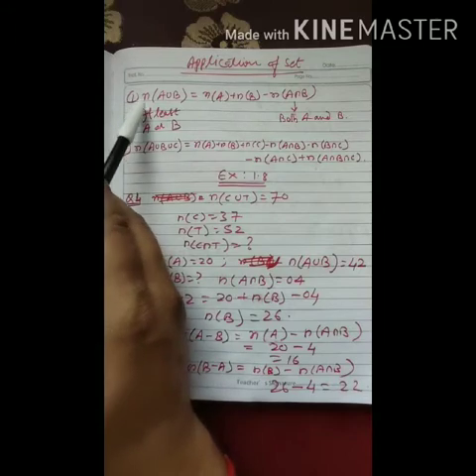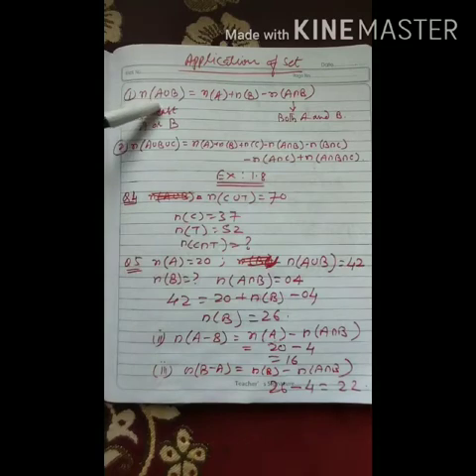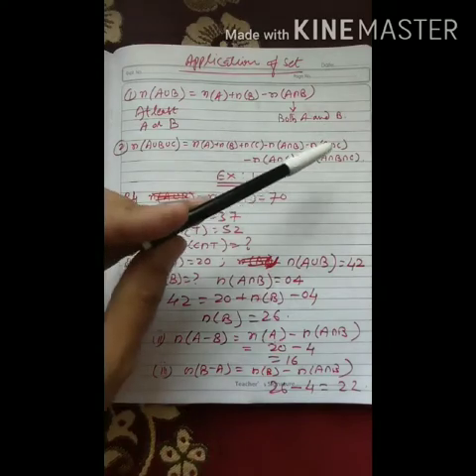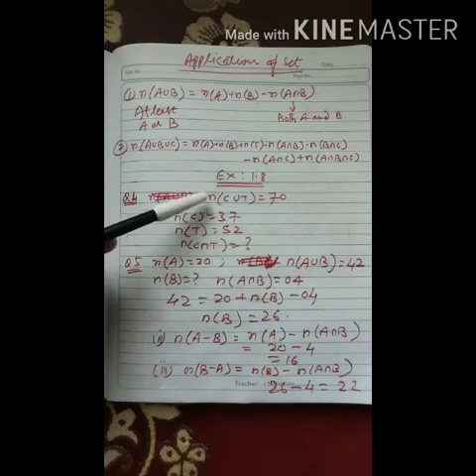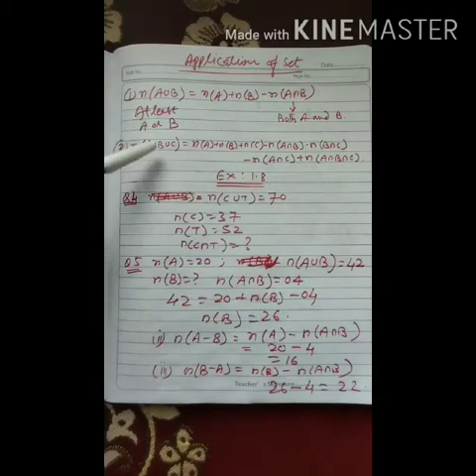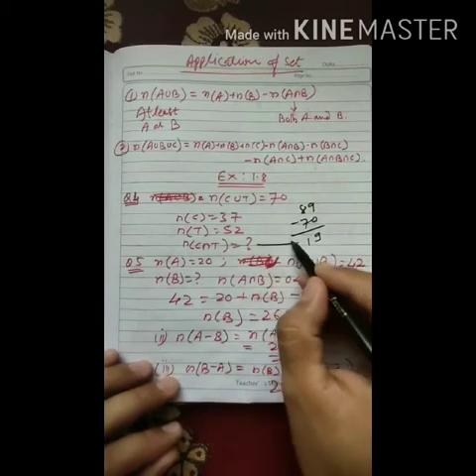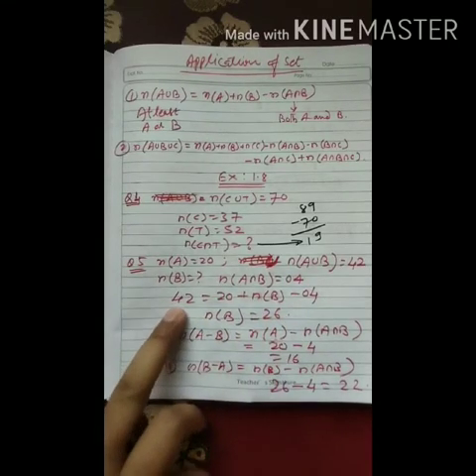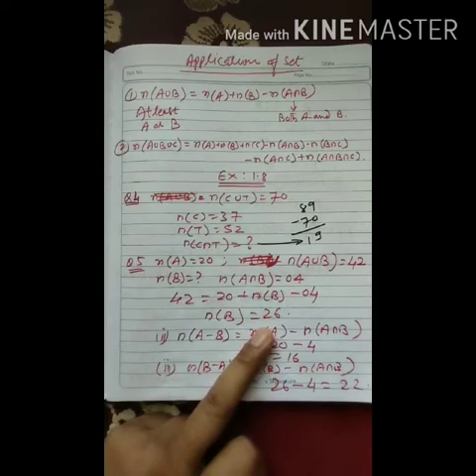MLZS JHANSI CLASS 11 Mathematics Set Theory Lecture 2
MLZS JHANSI CLASS 11 Mathematics Set Theory Lecture 2 By Rajumar Sir